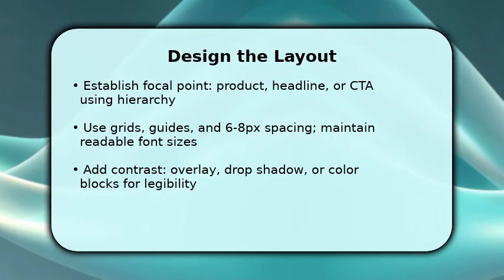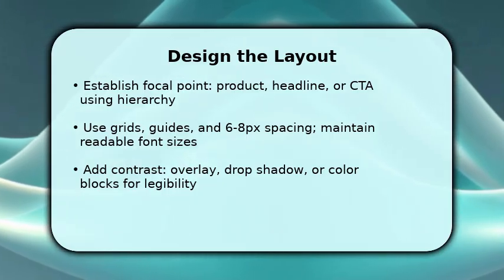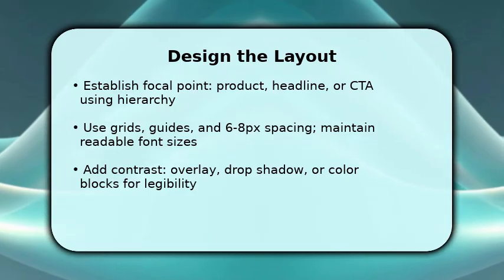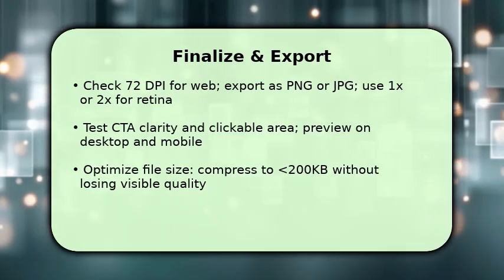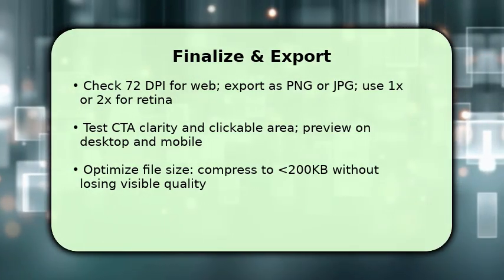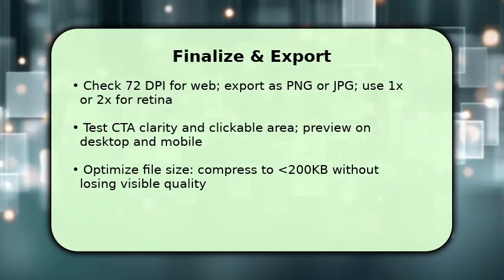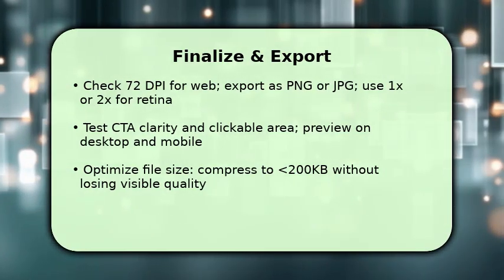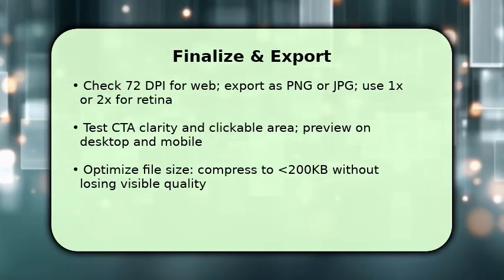How to Make Banner for Advertisement in Canva - Step by Step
Learn the step-bymediate process of creating eye-catching banners for advertisements using Canva with our detailed guide. Discover how to select templates, customize design elements like colors and fonts, add your brand's logo or message, optimize images, and publish online.

Canva, advertising Banner Design, Step-by-step Guide Canva, Create Advertisement Banners in Canva, Customize Branding on Canva, Design Templates for Marketing, Optimizing Images for Social Media, Brand Logo Placement Tutorials